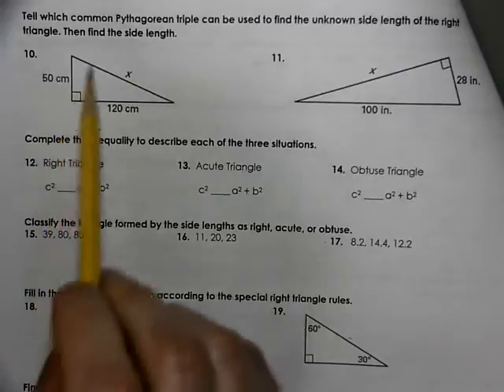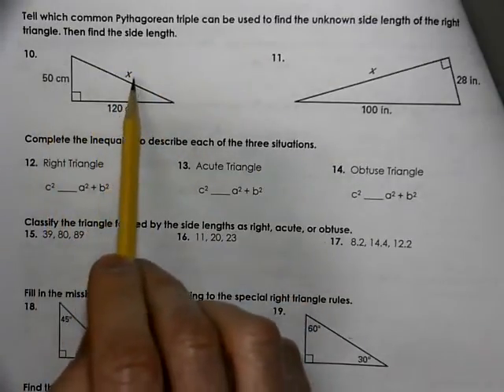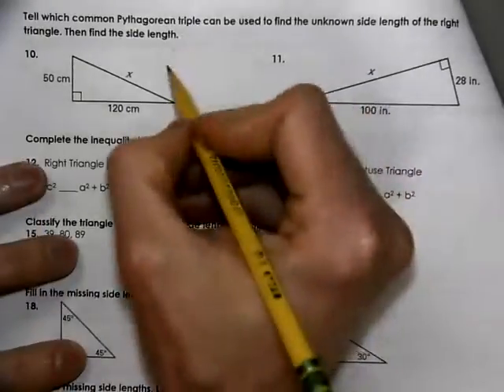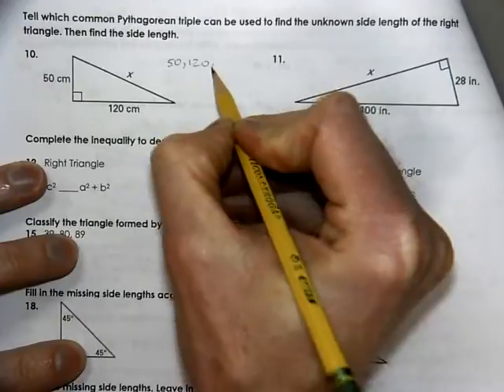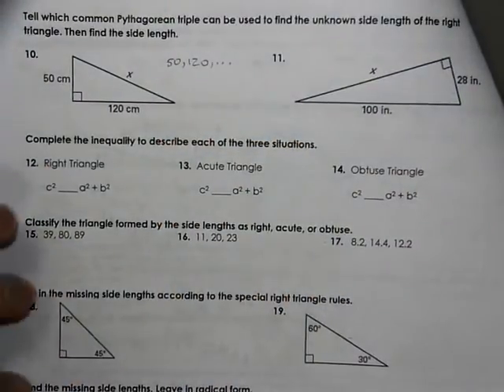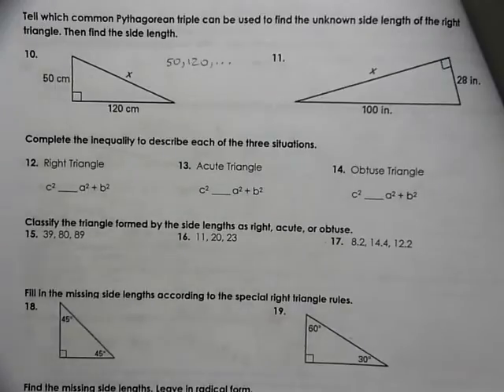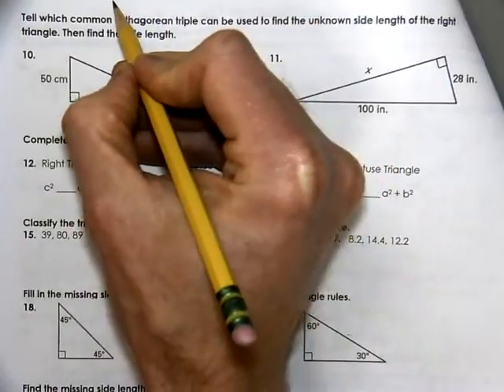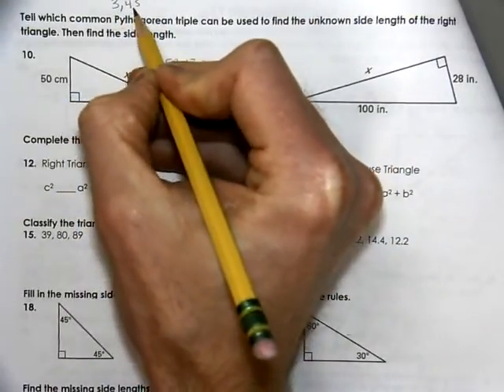Geometry Unit 7 Quiz 1 Review Worksheet #2